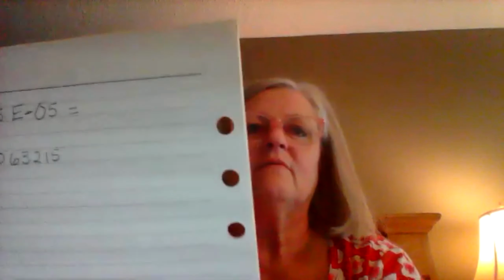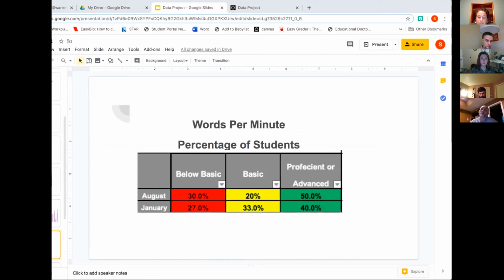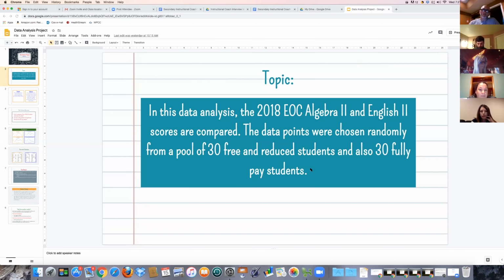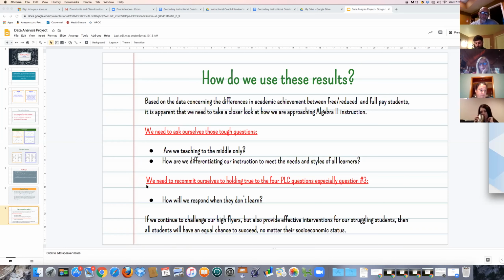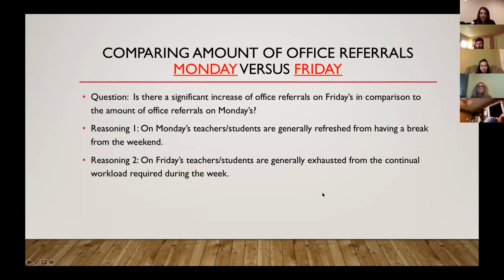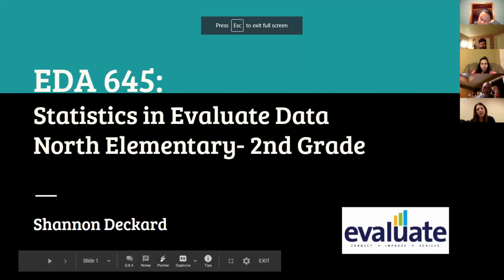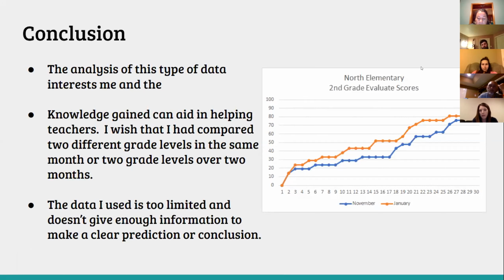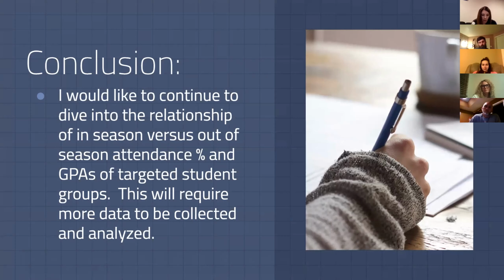Spring 2020 4.15.2020 Class presentations